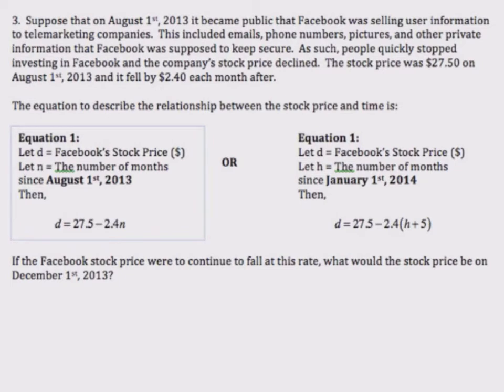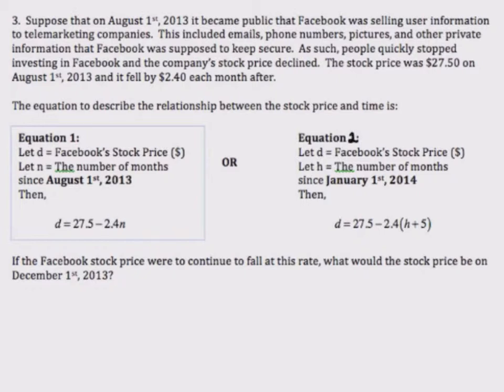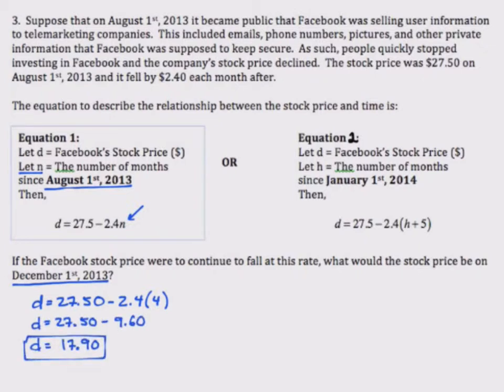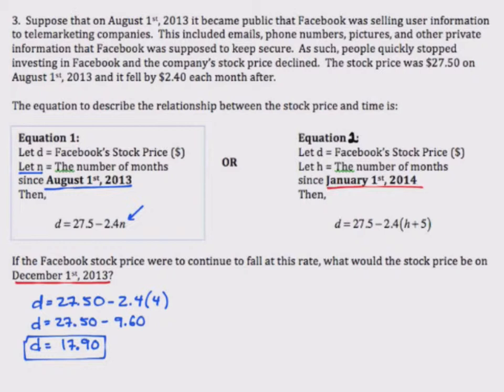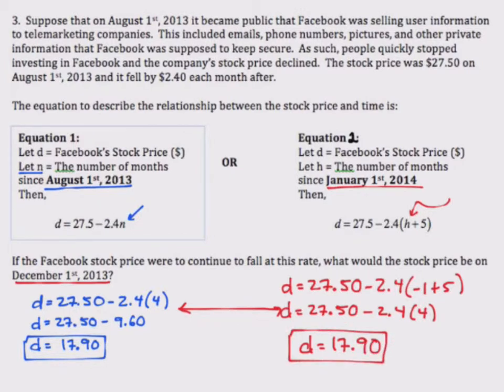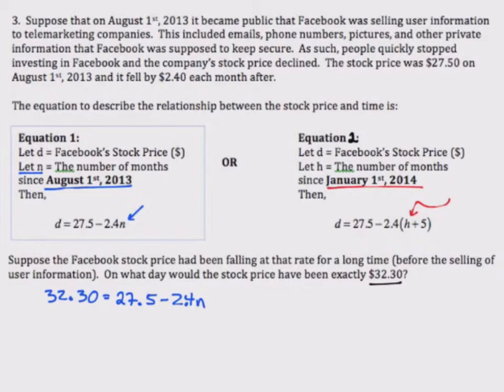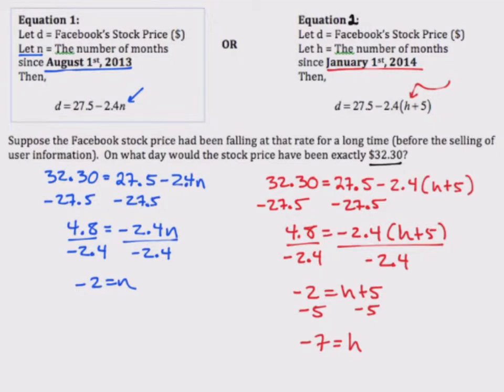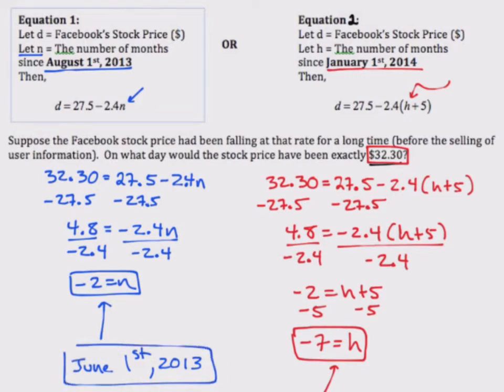C4V3 Part 5